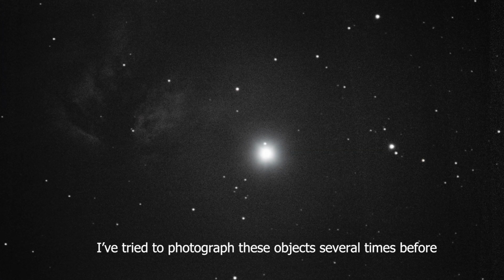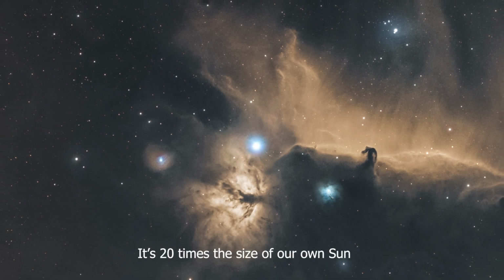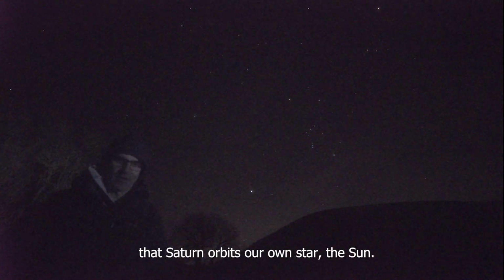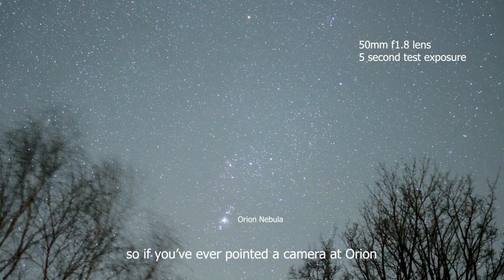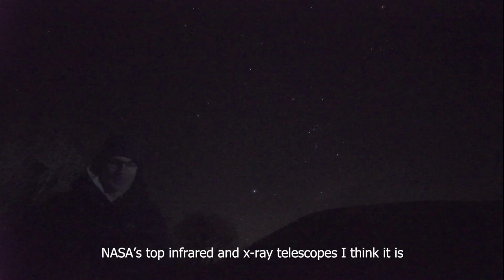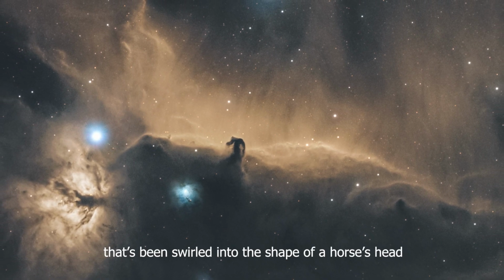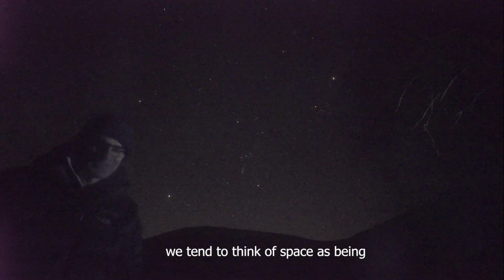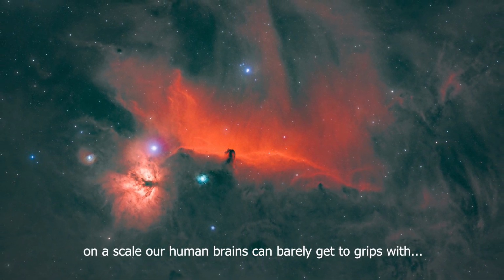Photographing the Flame and Horsehead Nebula in Orion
This video features Alnitak, the left-most star in Orion's Belt, as well as the beautiful Flame and Horsehead nebulae that lie near it, all photographed from Llanthony in South Wales.

If you want to know more about the night sky and what you can see each month, check out my blog for the UK Space Agency

I'd love to link up with you on social media - come and find me at: